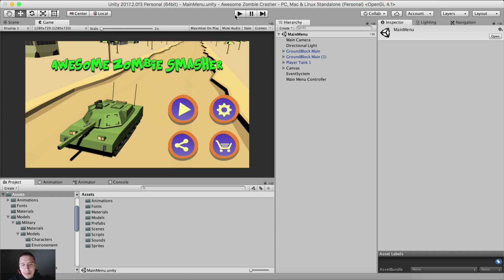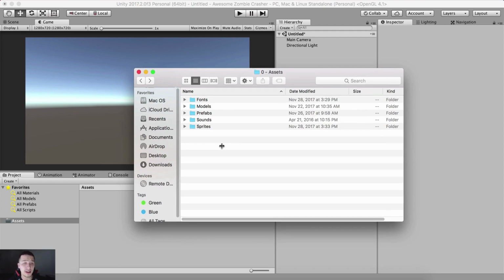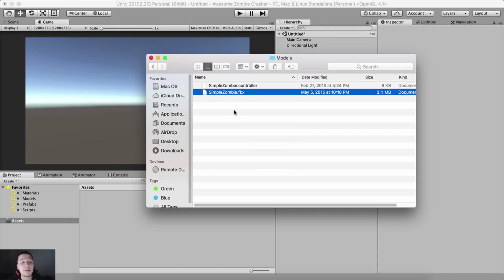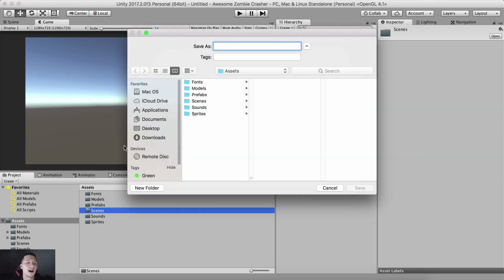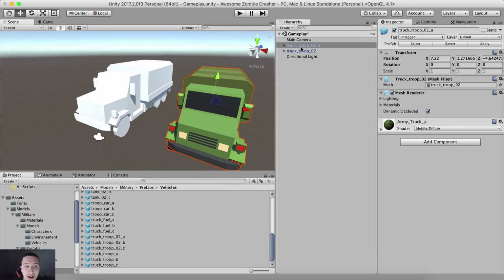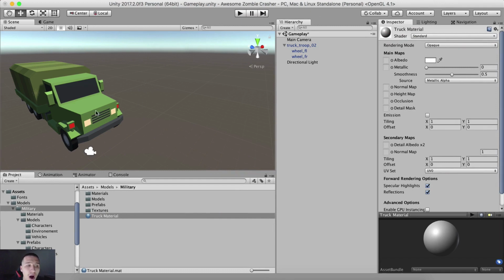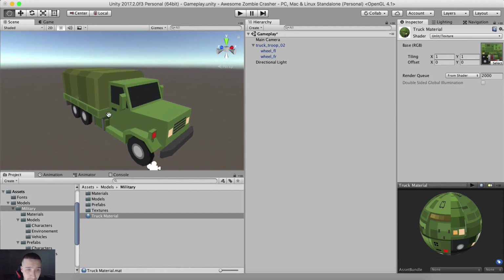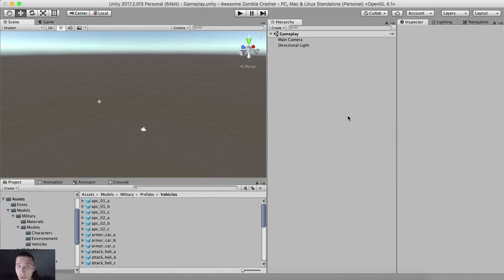Unity 3D Tutorial Create An Infinite Runner Game (With Zombies) - Intro And Preparing The Materials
Get Access To 25 Game Development Courses For A Small Fee
./ultimate-game-dev-academy-dis2?utm_medium=youtube&utm_source=tutorial_video&utm_campaign=zombie_smasher

..com/from-scratch-to-game

.facebook.com/awesometutss/

.facebook.com/groups/AwesomeTutsGameDevelopmentGroup/

.youtube.com/channel/UC5c-DuzPdH9iaWYdI0v0uzw?sub_confirmation=1